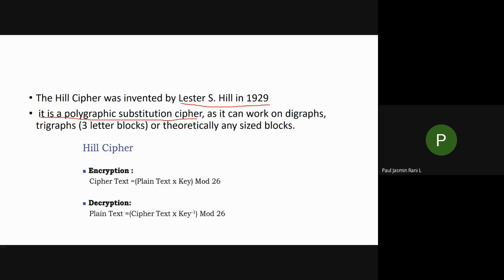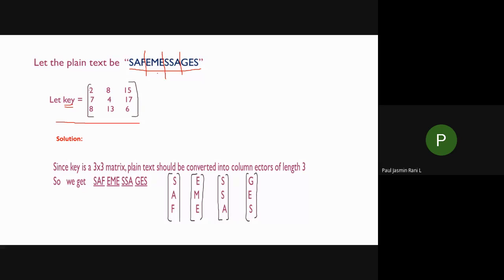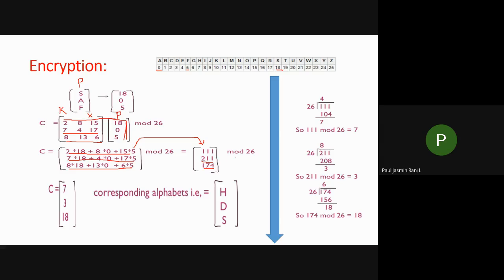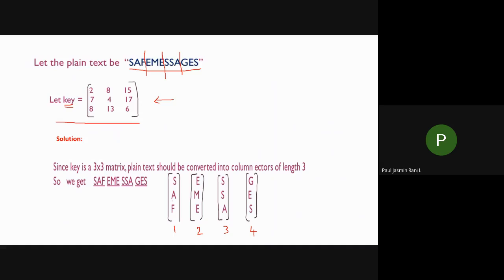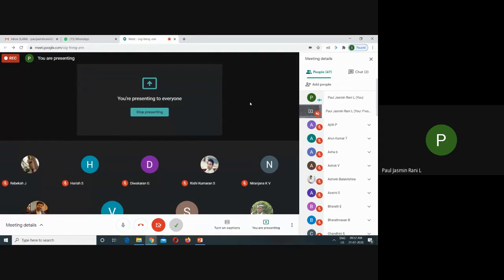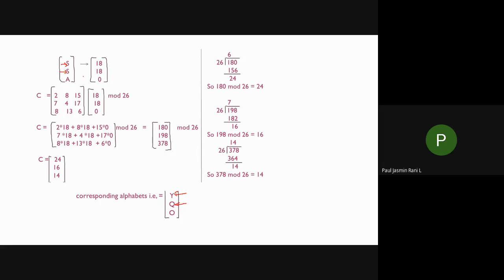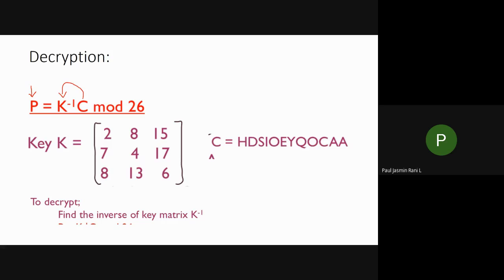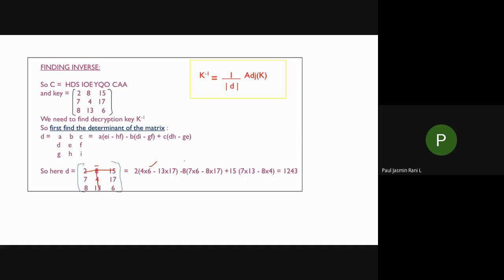Cryptography & Network Security - Unit 1- Hill Cipher -21-07-20- Module 6 -Session 2